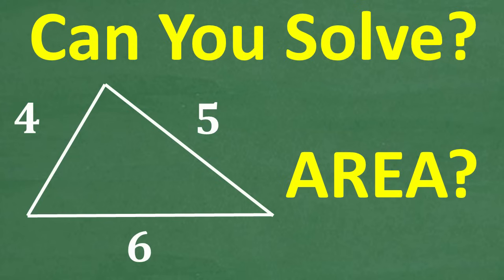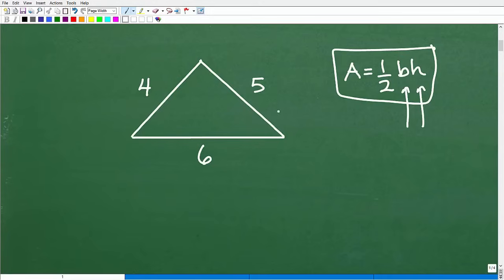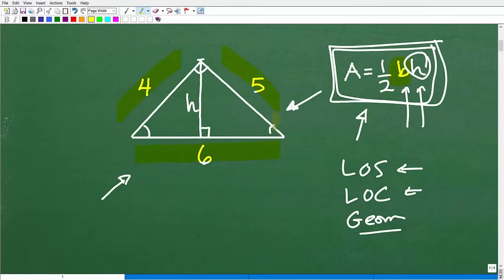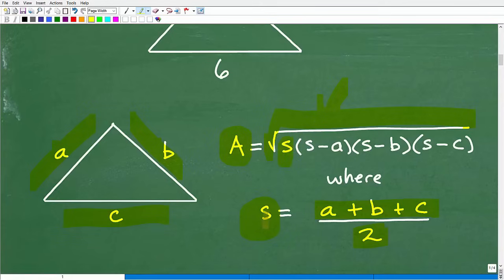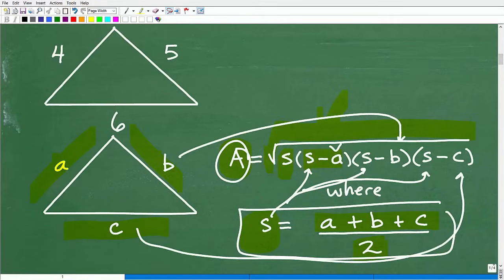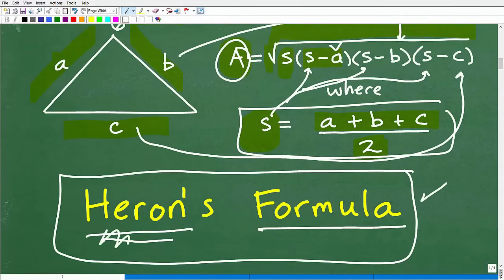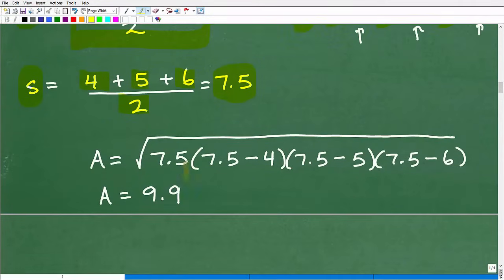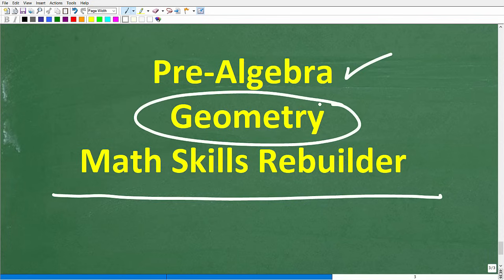AMAZING Formula - AREA of a TRIANGLE (Herons Formula)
How to find the area of a triangle when you are given all three sides using Herons formula.

• HOMESCHOOL MATH
• COLLEGE MATH